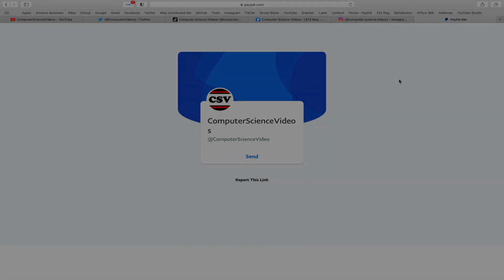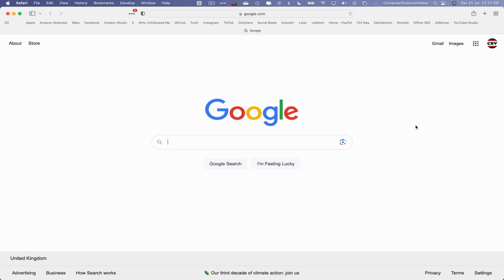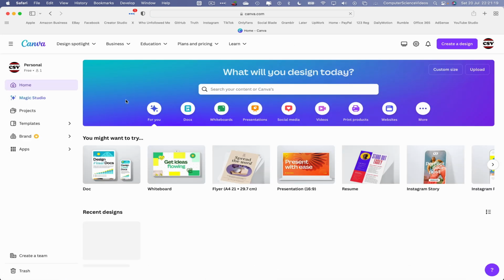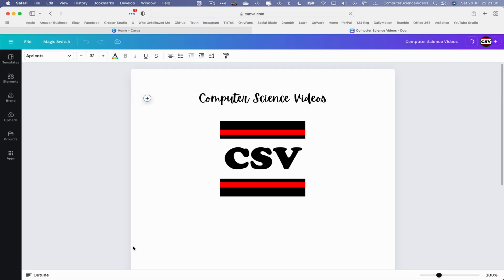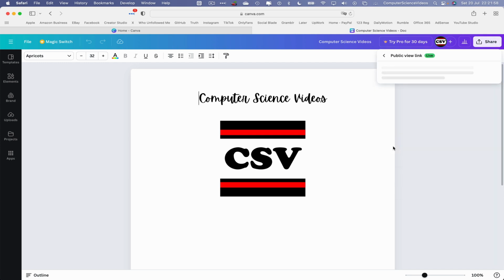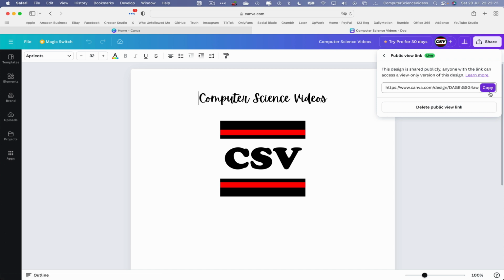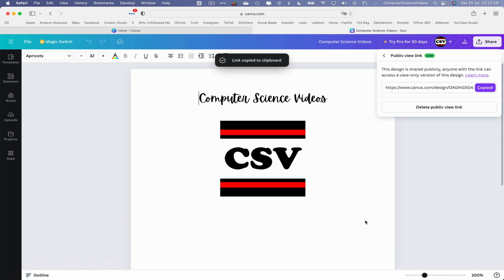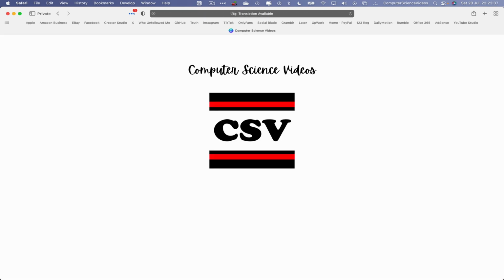How to SHARE Your Document On Canva Using a Mac / Desktop Computer - Basic Tutorial | New